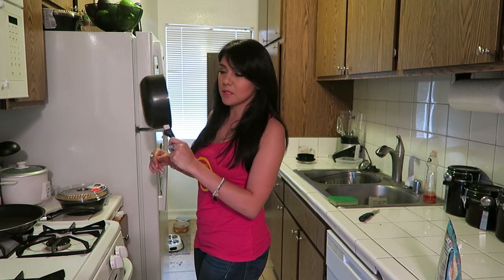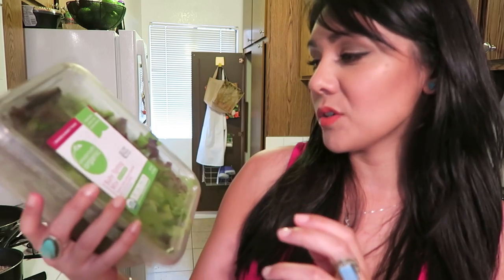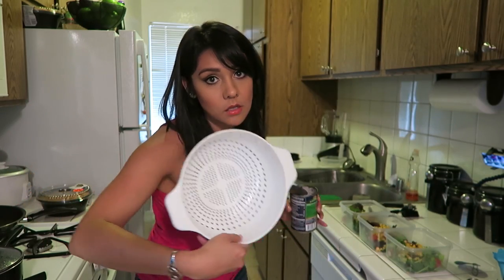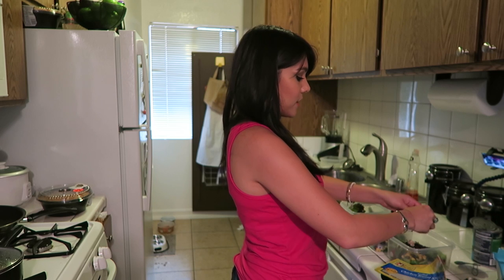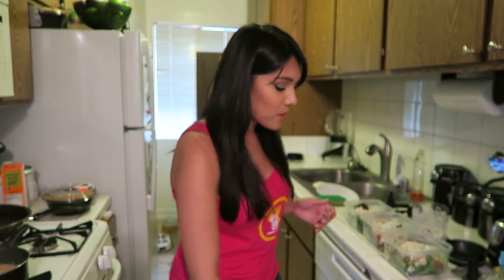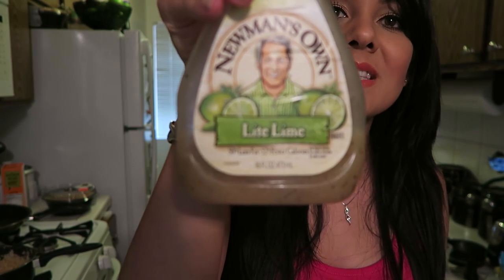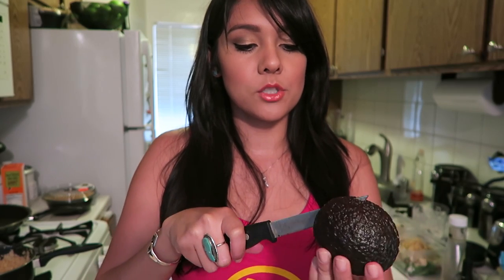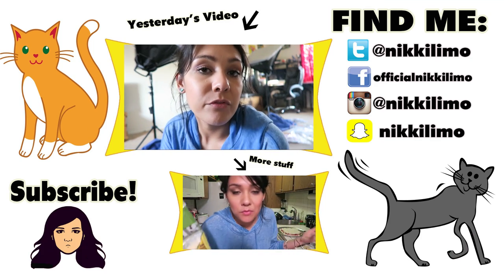STARBUCKS SALAD HACK!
I hacked my favorite salad from Starbucks, and did HEALTH!
What should I make next week??

WRITE TO ME:

Nikki Limo
11271 Ventura Blvd. #159